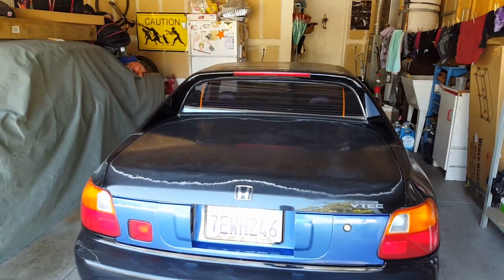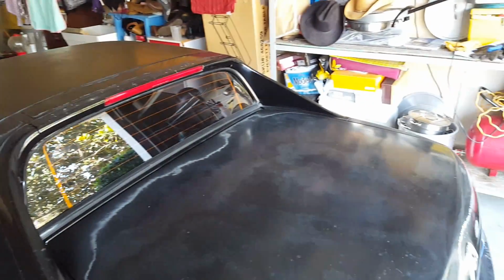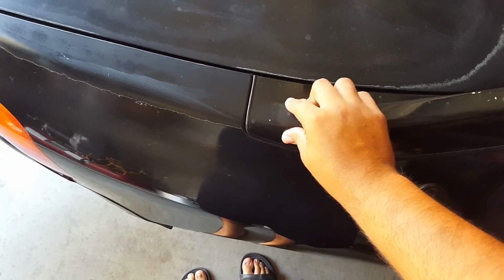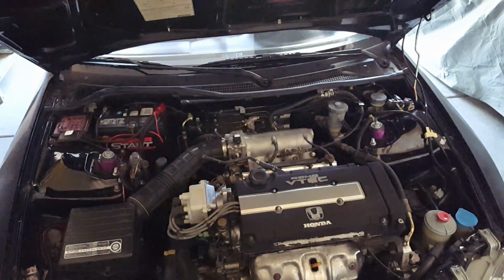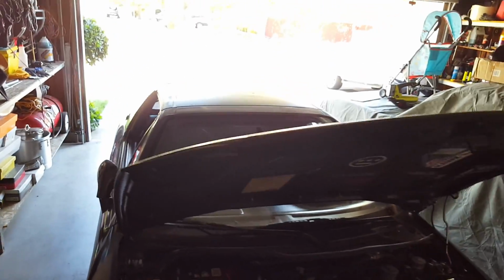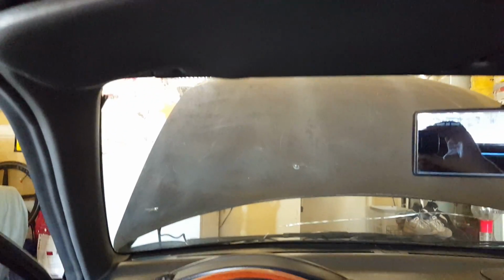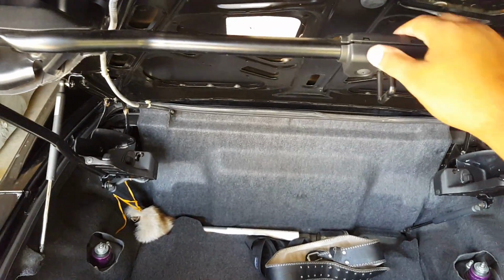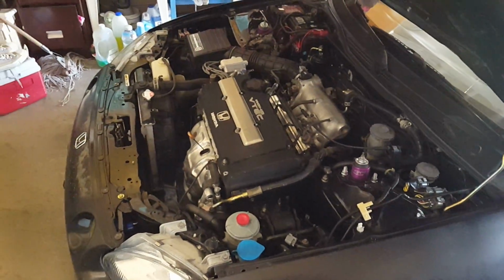The cons and pros of a Del Sol!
Buy me a cup of coffee ☕ much appreciated.

When you own a del sol you will find out fast what you truly love and hate about it. In this video I explain the great and bad things about owning this two seater from Honda.